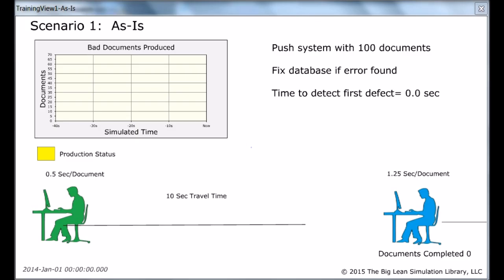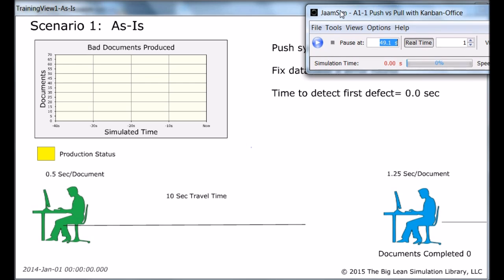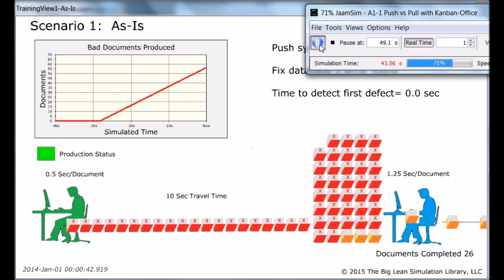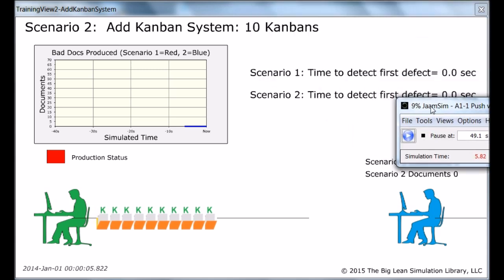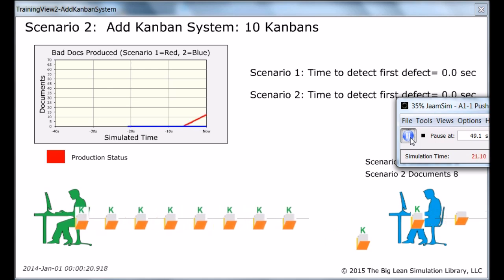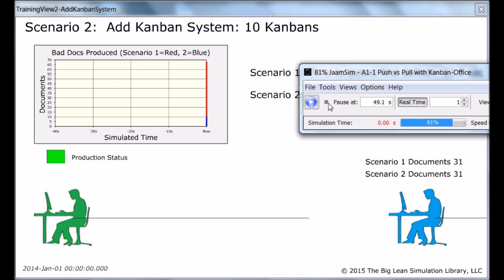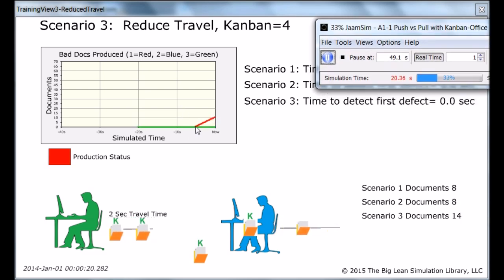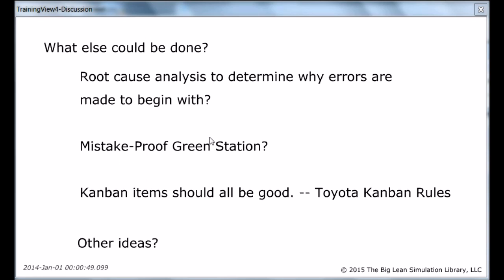1-1 Push vs Pull with Kanban - Office